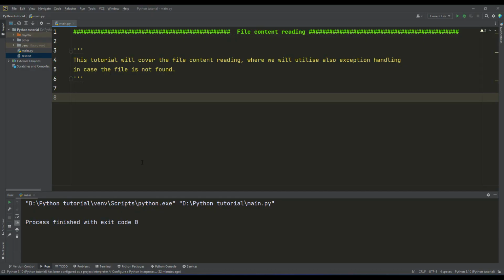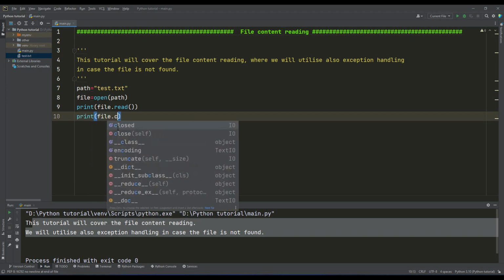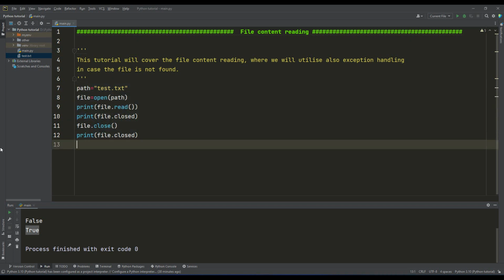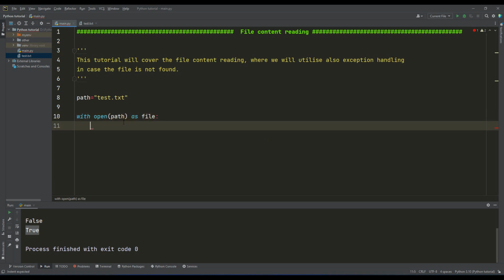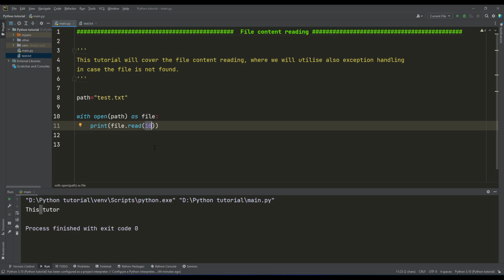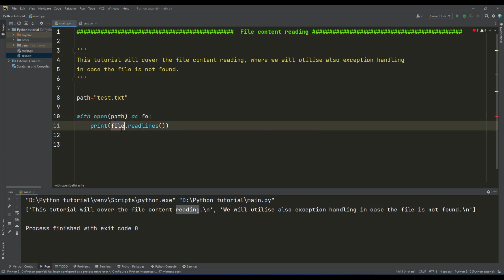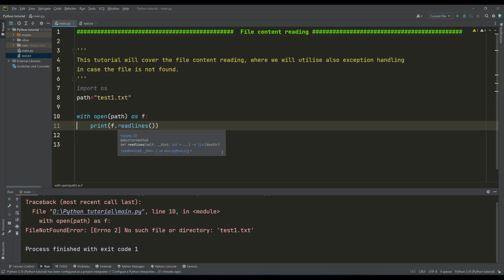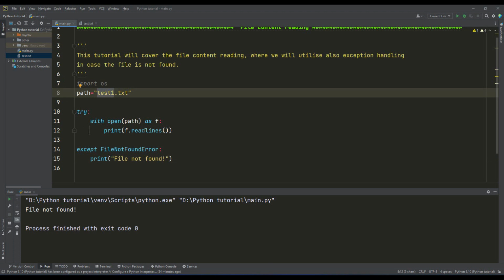80- File Content Reading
In this tutorial, we will cover file content reading and utilize exception handling in case the file is not found.
Transcript